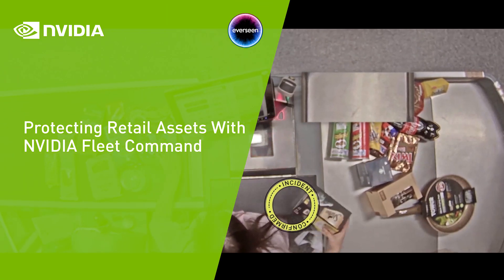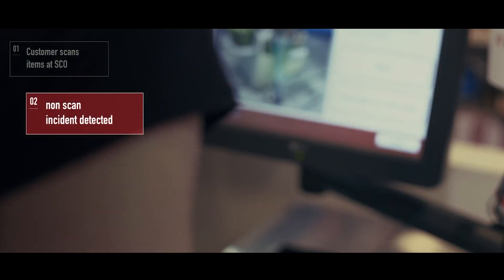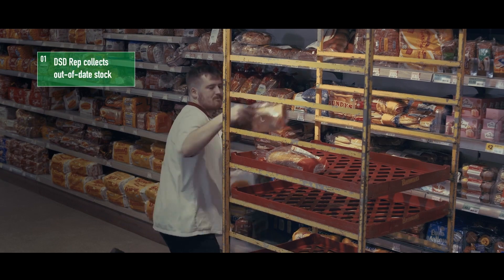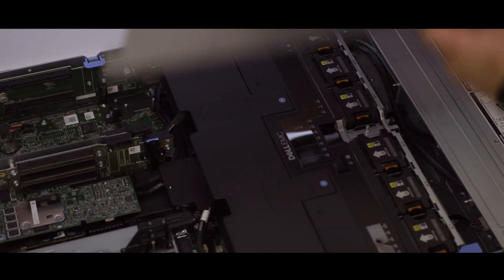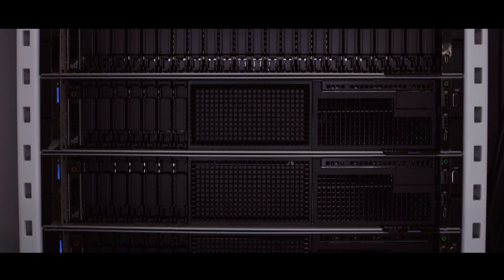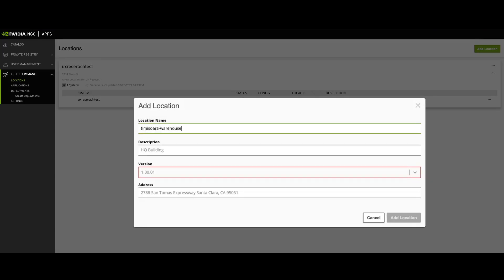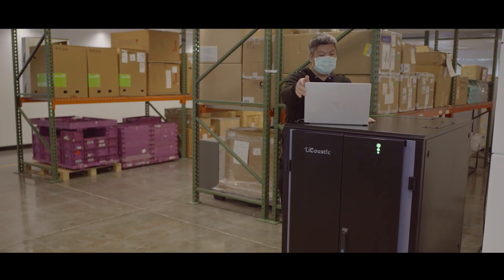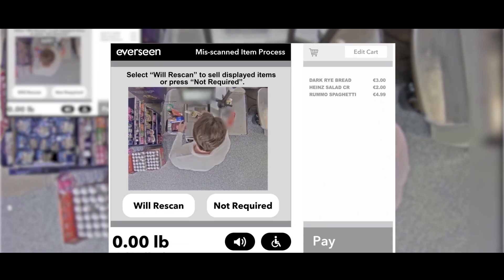Protecting Retail Assets with AI-Driven Computer Vision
NVIDIA is working with Everseen to use AI-driven intelligent video systems to help solve shrinkage. The combined solution, on the NVIDIA EGX Enterprise Platform, uses computer vision and AI to solve unseen problems with real-time collective actions. Everseen’s Visual AI™ Platform uses advanced machine learning, computer vision, and deep learning to bring real-time actions from insights. The diversity of the Visual AI Platform allows retailers to use the platform in a variety of different use cases from in-store stockout and inventory management, enabling frictionless checkout and shrinkage detection, to supply chain automation for streamlined efficiency.